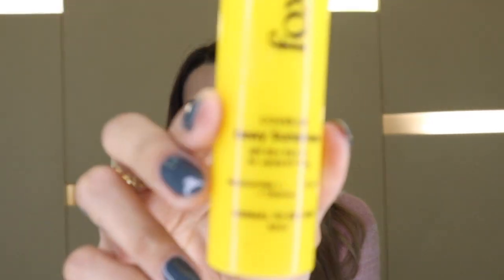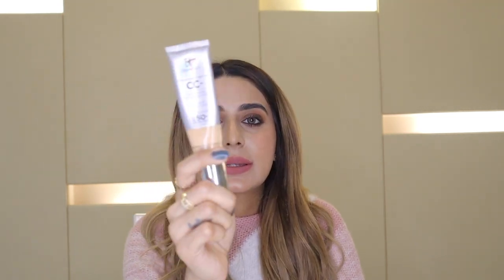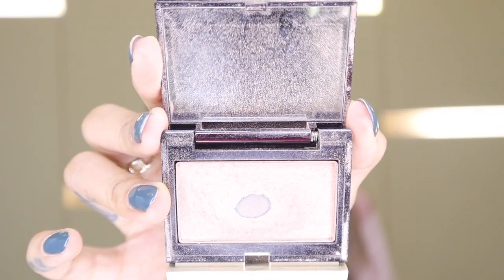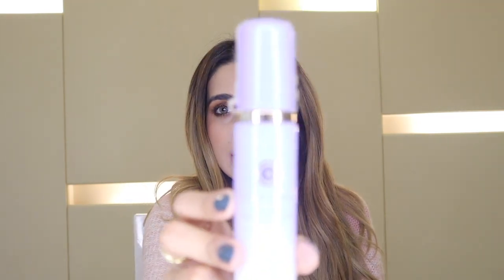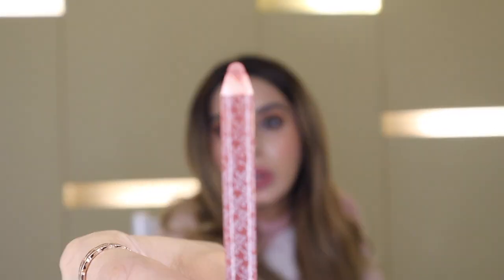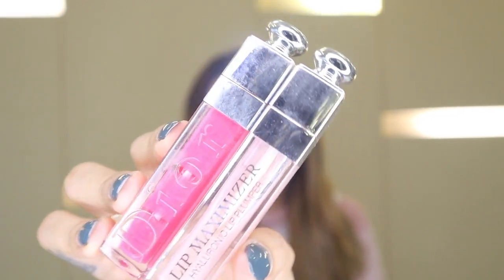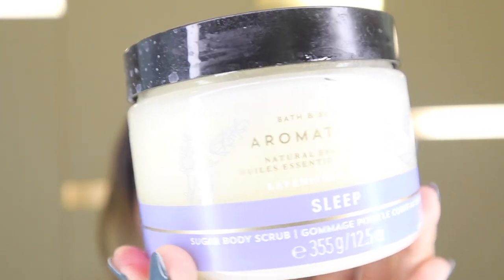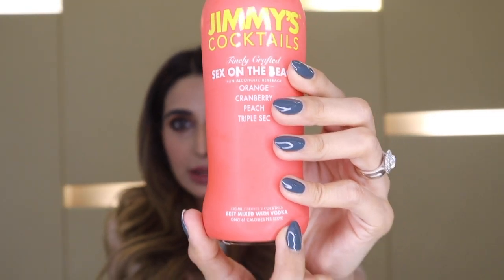MAY FAVOURITES & PRODUCT RECCOMENDATIONS | SKINCARE, BEAUTY, DENTAL CARE, PERFUMES, CANDLES & MORE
I am Sonia Ahuja, a girl who loves to glow and share her glow & light.
Here are some of my favourite products that i have been committed to and are worth investing in. I hope you enjoy watching this video.

Products Mentioned :

SKINCARE :
​⁠​⁠@82e.official 82e Lotus Splash Cleanser
​⁠​⁠@fentybeauty Fenty Skin Hydra Vizor
​​⁠​⁠@embryolissegreece130 Embryollise 3in1 moisturizer
​⁠​⁠@FoxtaleSkin Foxtale Dewy Sunscreen
​⁠​⁠@82e.official 82e Bakuchiol Slip
​​⁠@skinvestskincare Skinvest Lash life bro brow serum

HAIR :
​⁠@bedheadbytigi Bedhead by Tiguan Afterparty

MAKEUP:
​⁠@NARSCosmeticsofficial Nars natural radiant longwear foundation
​⁠@ITCosmeticsvideo IT cosmetics - CC CREAM
​⁠@CharlotteTilbury Charlotte Tilbury Airbrush Flawless finish powder
​⁠@SamerKhouzami Powder puff
​⁠@RareBeauty Rare Beauty cream blusher rarely mauve
​⁠@KevynAucoinBeauty Kevyn Aucoin celestial powder highlighter starlight
@kaybeauty Kay Beauty Kajal
​⁠@maybellineindia Maybelline falsies lash lift mascara
​⁠@maccosmetics Mac cosmetics Fix+
​⁠@tatchabeauty Tatcha Luminous Dewy Skinmist
Lilah B Aglow Hydrating face mist setting spray
​⁠@MorpheOfficial Morphe Continuous Setting Mist
​⁠@SmashboxCosmetics Smashbox Cream brush
Kay Beauty Lip liner - Unleash
​⁠@facescanada1045 Faces Canada liquid lipstick 09
​⁠@jaclyncosmetics269  Jaclyn Cosmetics Cushion Lipstick
​⁠@Dior Dior Lip Glow Oil rosewood
​⁠@Dior Dior Lip Maximizer 001 and 007
​⁠@Dior Dior Lip & Cheek Tint 351 - natural nude

​⁠@bathandbodyworks Bath and body works Aromatherapy Scrub - Sleep
​⁠@bathandbodyworks Bath and Body works marshmallow fireside candle
​⁠@bathandbodyworks Bath and body works Palo Santo candle
​⁠@CHANEL Chanel COCO MADEMOISELLE PERFUME
​⁠@gucci GUCCI PERFUME
@Crest whitening toothpaste
Dr George’s dental whitening gel

This is a fun channel for all my positive girlies who are interested in learning more about beauty and growing in the field of makeup industry.
You can also join our academy for proffesional training courses as well as personal grooming courses.
Our Salon & Academy is presently located in 3 cities - Vadodara, Surat and Dhule.
We offer both offline as well as online trainings for our students all over the world.

Thank you soo much for watching and showing all your support. Sending out lots of love, smiles and luck!